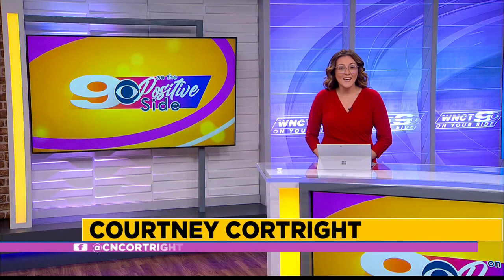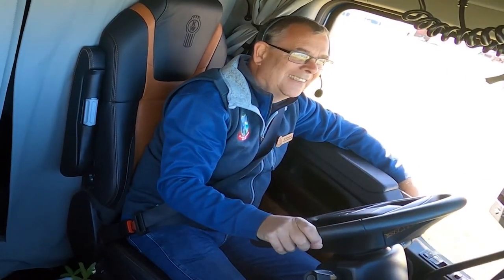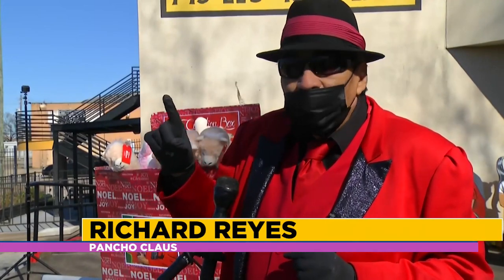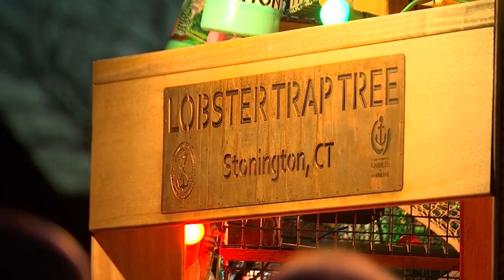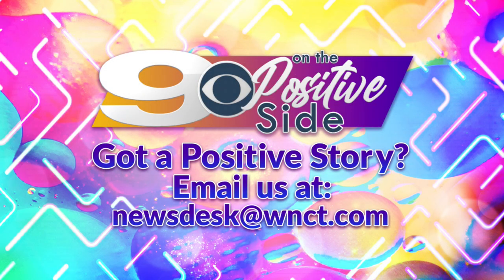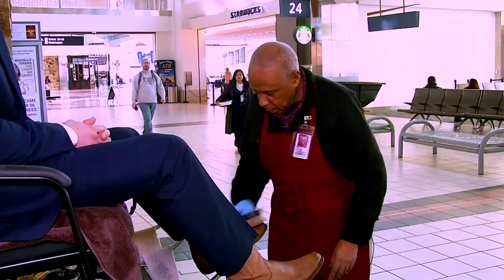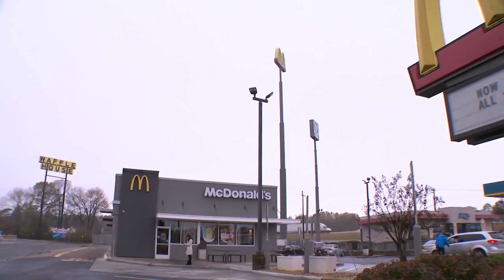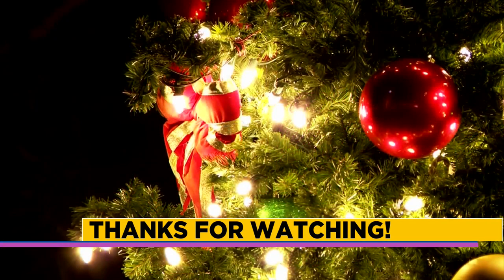9 On The Positive Side, Christmas special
This is our Christmas special, which highlights some of our favorite stories that are examples of what the holiday spirit is all about.